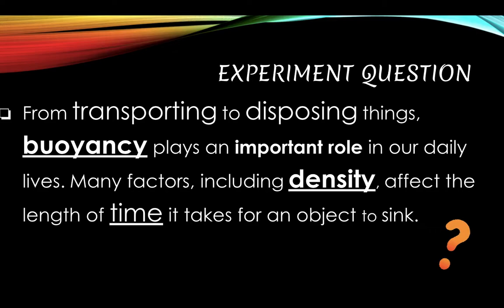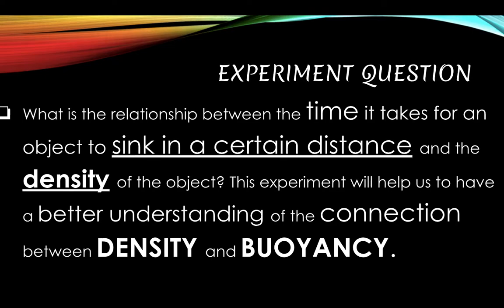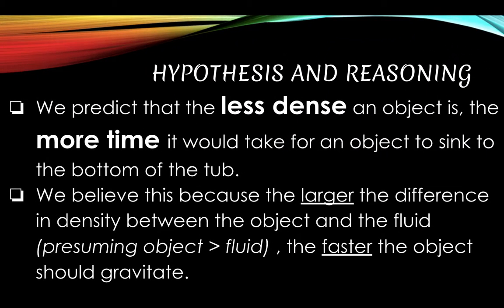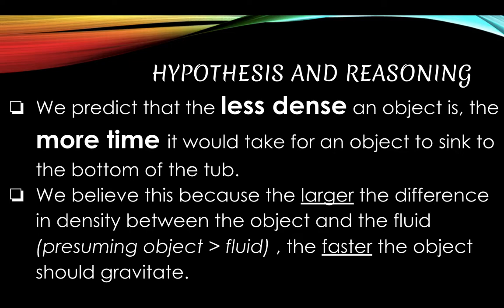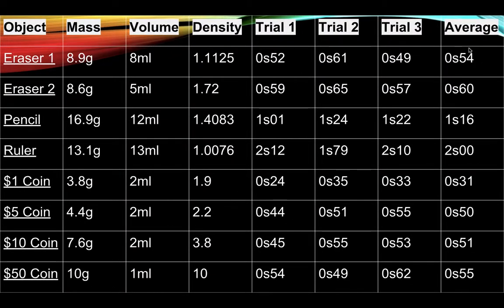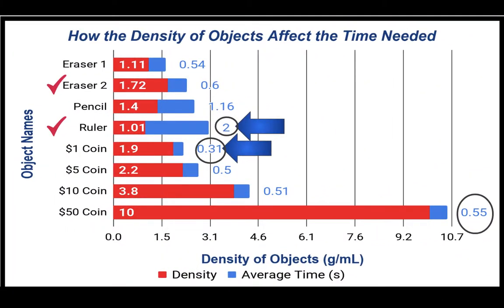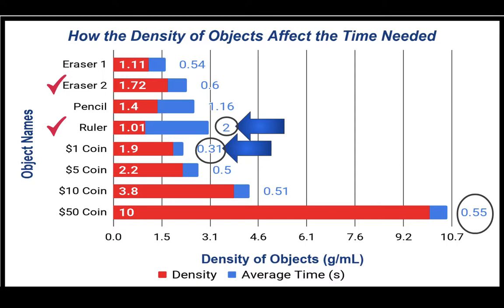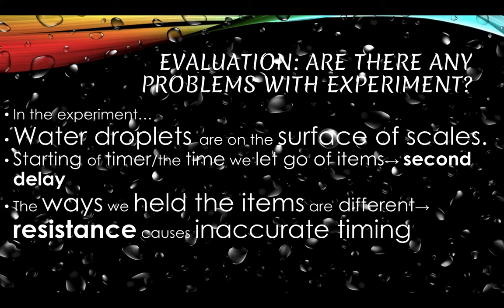09/07 8 Ho 1 Victoria Wang Lee's Buoyancy Experiment